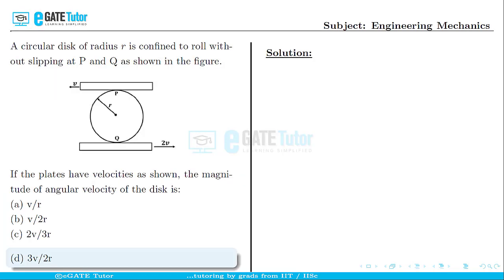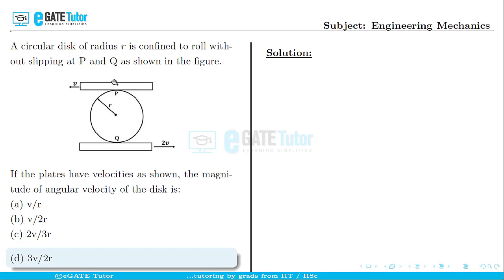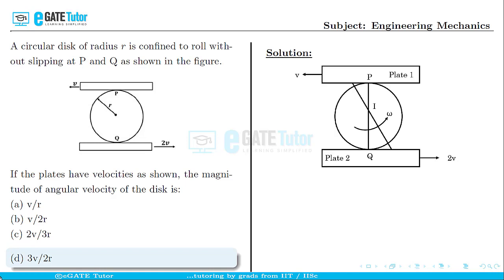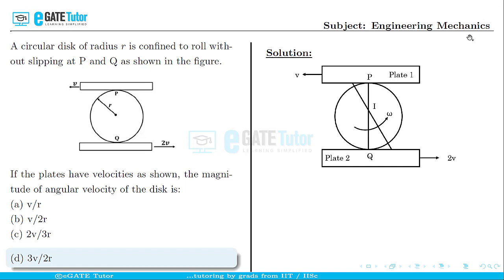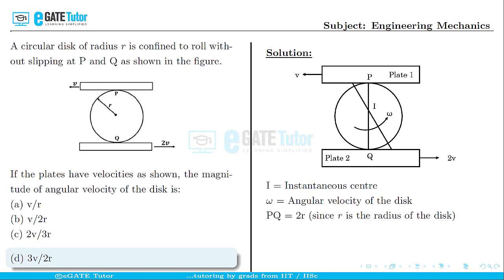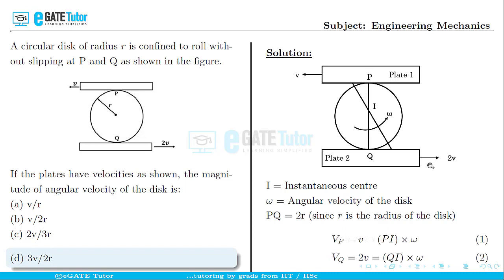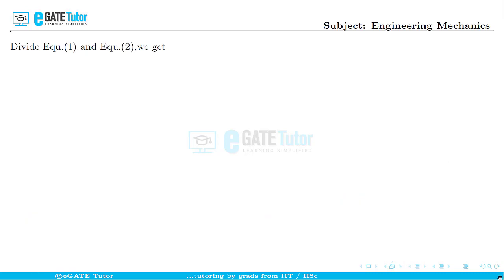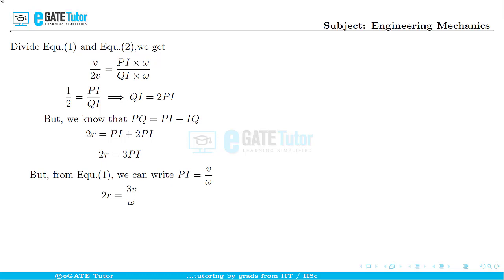GATE 2020 ME Solutions | A circular disk of radius r is confined to roll without slipping at P..| Q6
This question is from Engineering Mechanics. It includes the concept of instantaneous centre of rotation and finding out the angular velocity of the disk under counter - clockwise rotation.